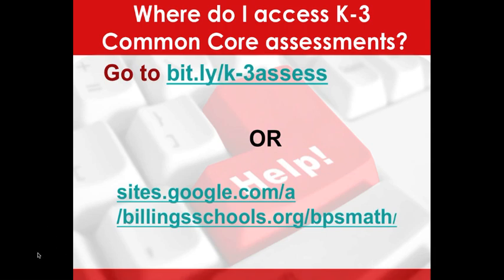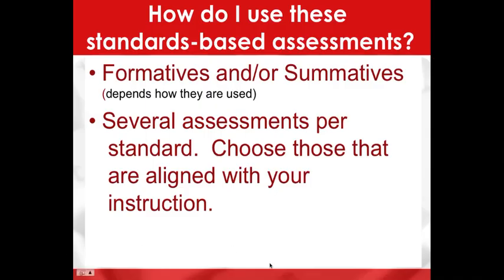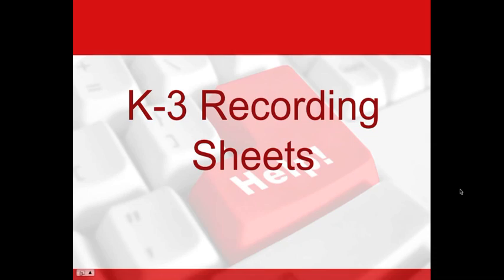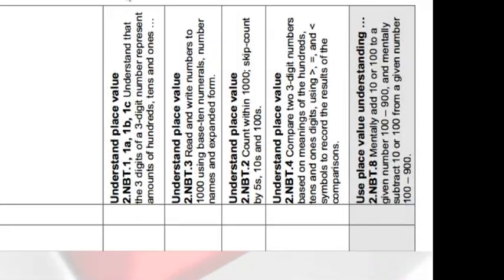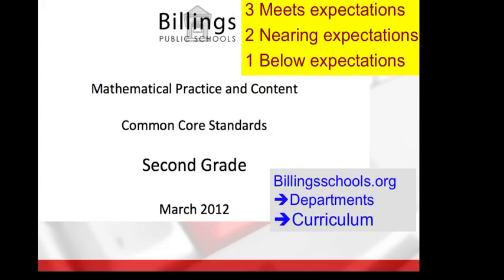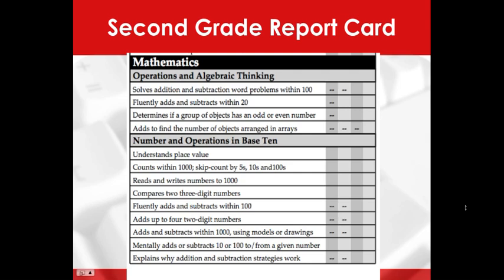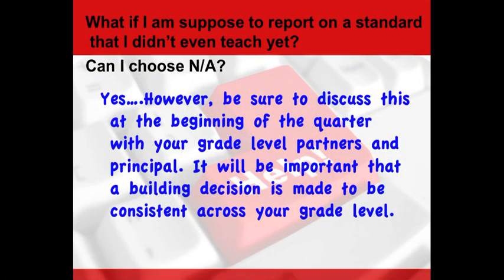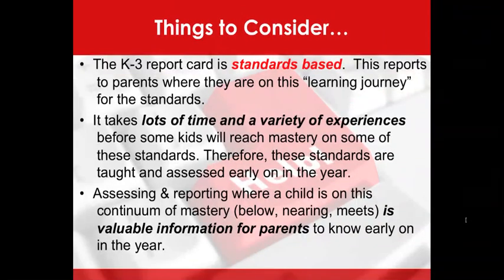Module 6 K 3 Assessment and Report Cards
This video will provide BPS teachers information regarding assessment and report cards.  Common FAQs are addressed such as "Can I give an N/A?" and  "Why am I already assessing this standard?" We hope this is helpful to you.